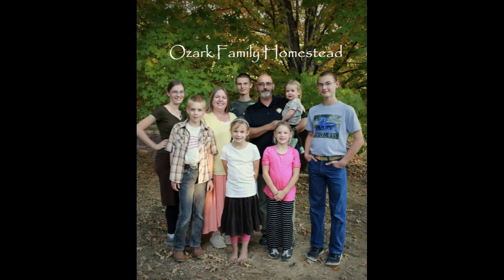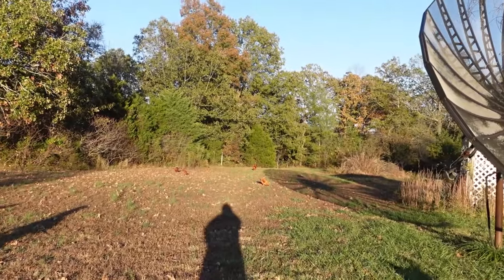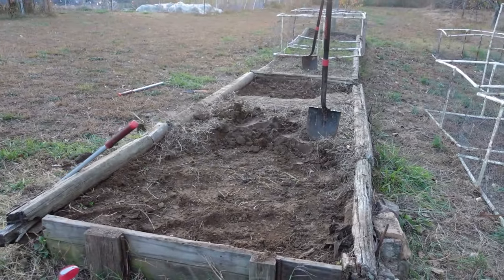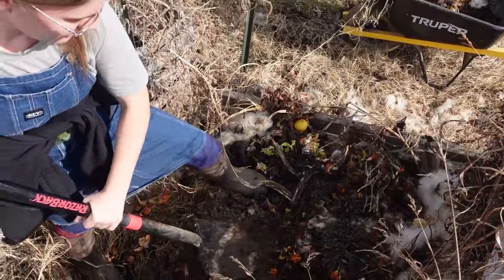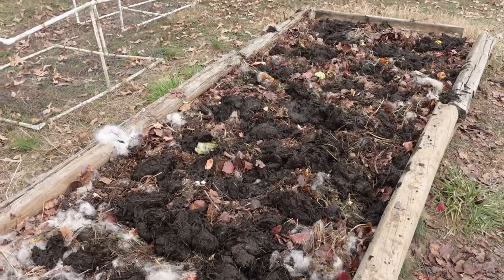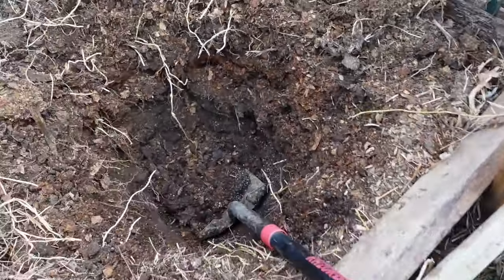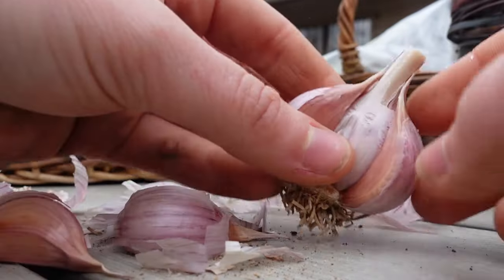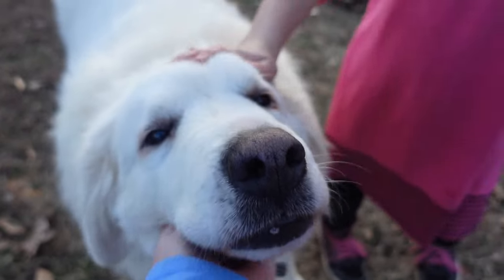Garlic: Planting 1000+ Plants for 2024!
Garlic is such an easy crop to grow!  However, this year we had to do some maintenance to our raised bed.  It was a team effort, but our large family got the job done.  We used  a "lasagna-style" method to restore our raised bed garden.  See the "before" video where everything is a broken, weedy mess and watch us fix everything up.

Our mailing address at The UPS Store:
1899 N. Westwood Blvd. Ste. C
PMB 256

You asked for it!  Our family's wish list: